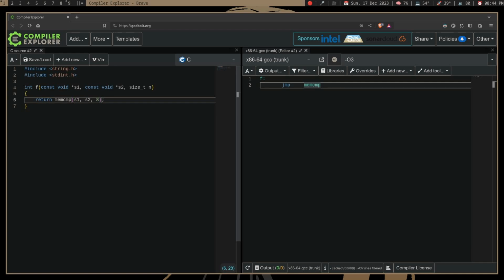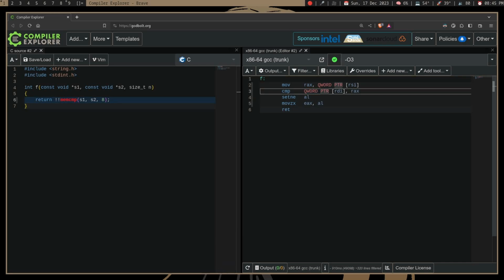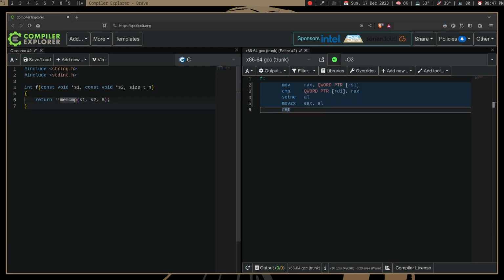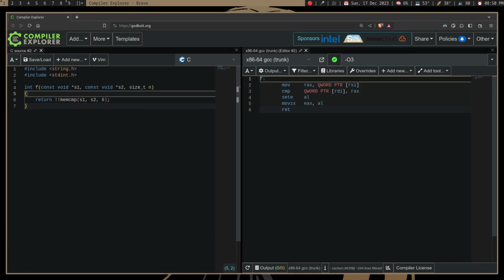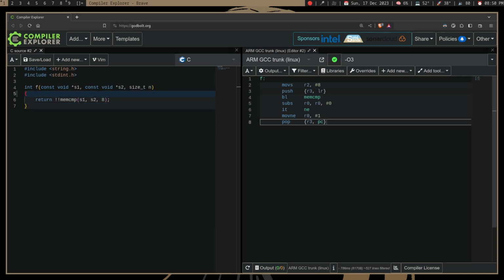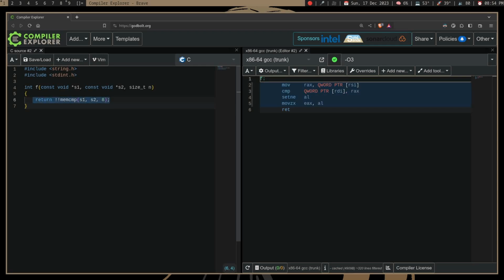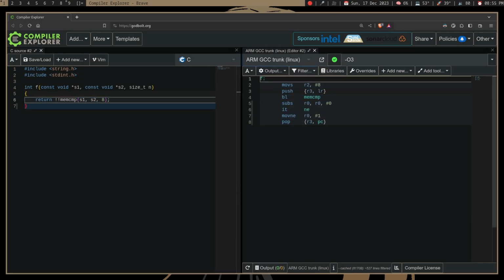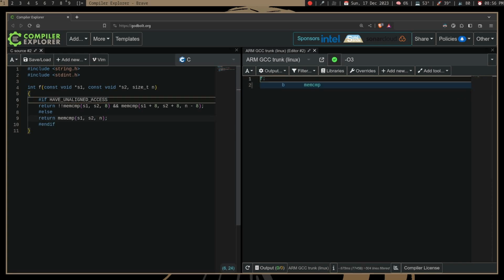Is This a Function Call?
Memory alignment - compiler optimizations in the C programming language